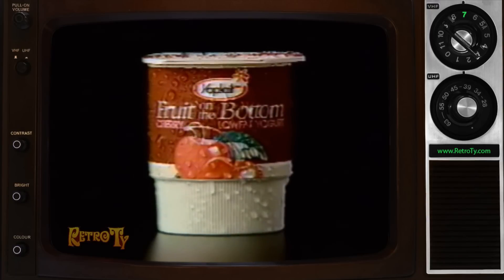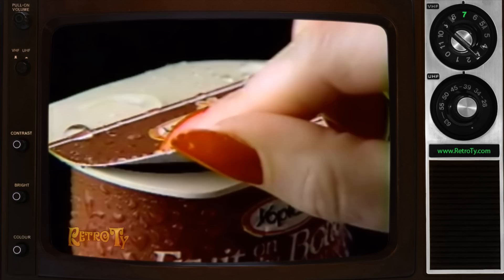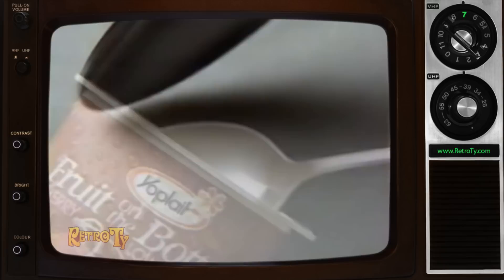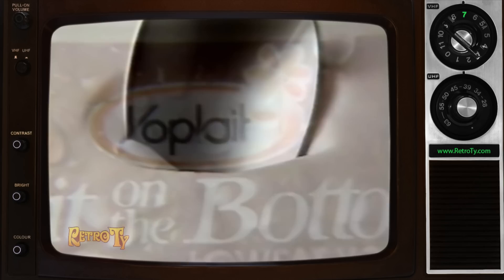1985 - Yoplait - New Fruit at the Bottom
"Tastes better than any other fruit on the bottom"